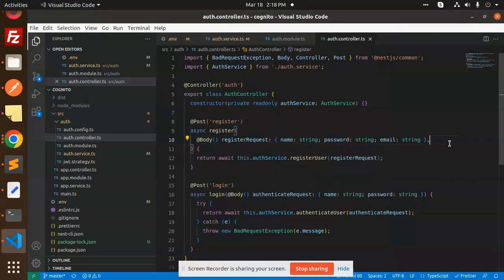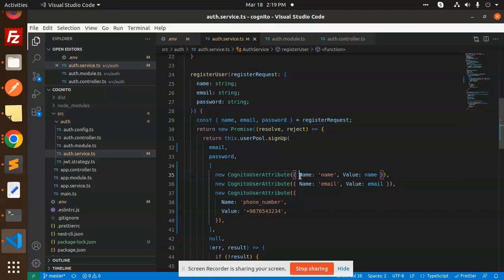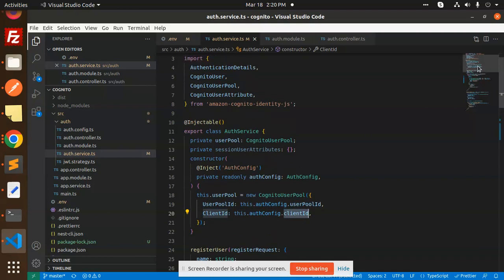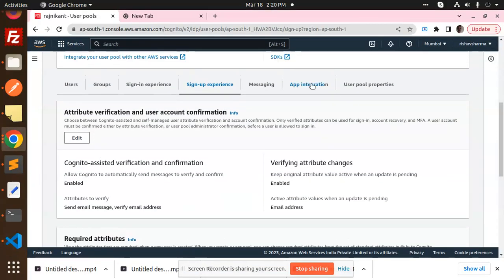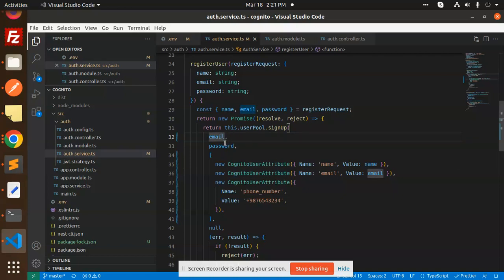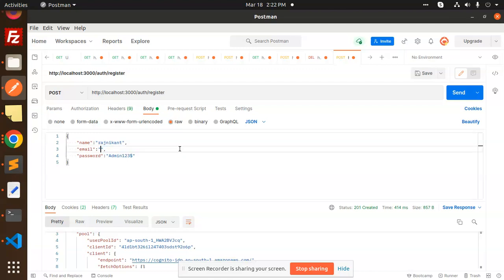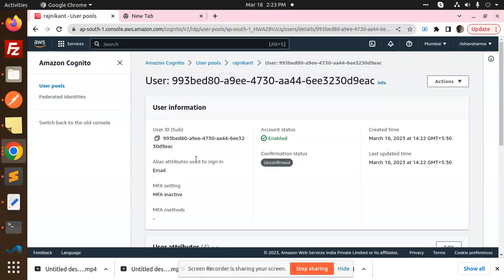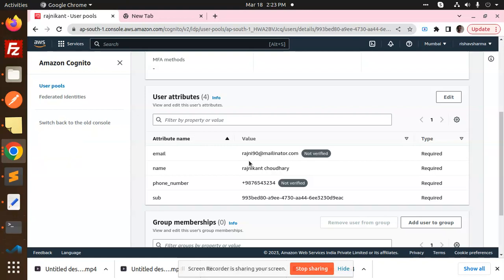How to Register user AWS Cognito NestJs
Authentication with AWS Cognito and NestJS

Nest